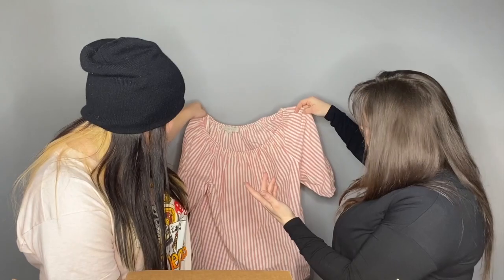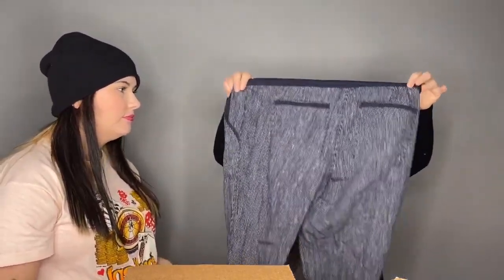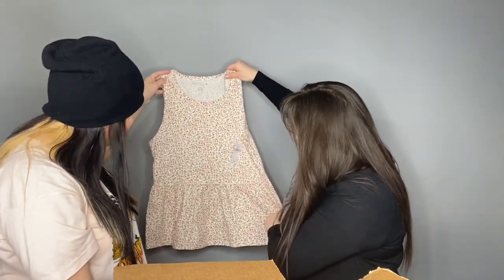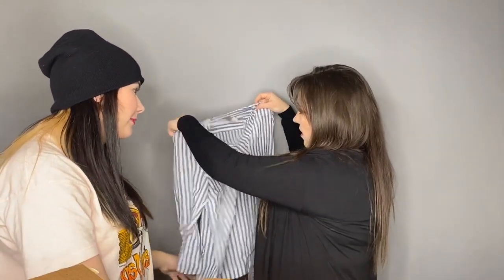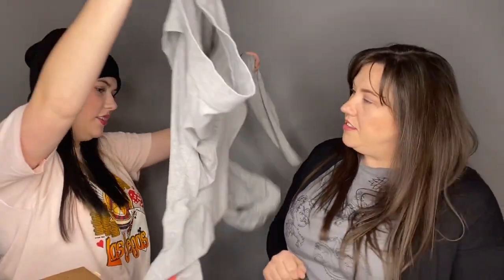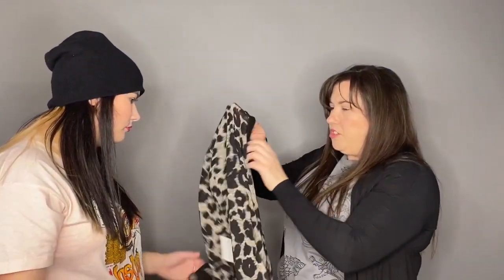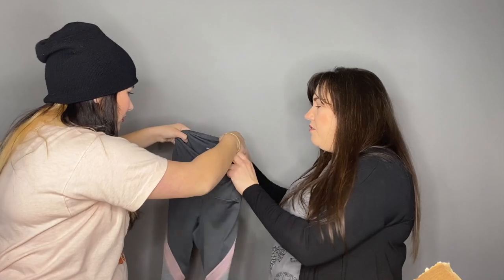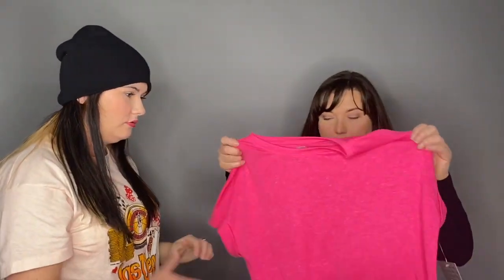Goodwill Women's Apparel Blue Box Mystery Box Unboxing | January 2021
Interested in getting your own Goodwill Blue Box Mystery Box? They restock them every Friday at 6PM EST: